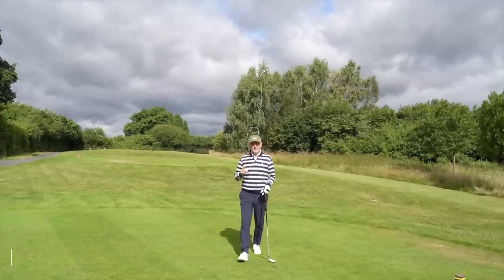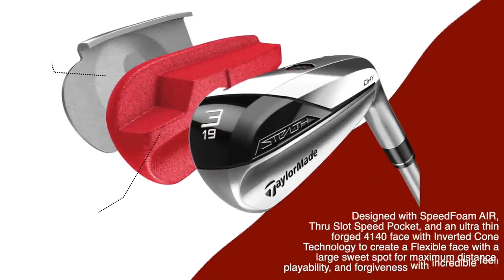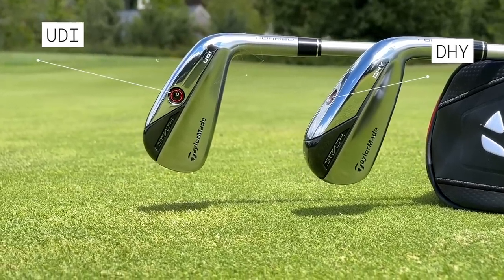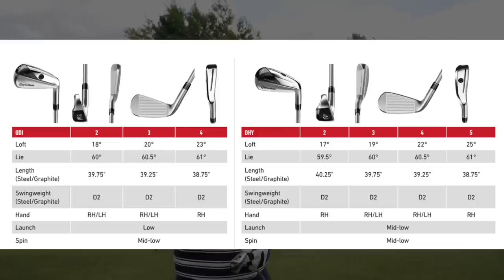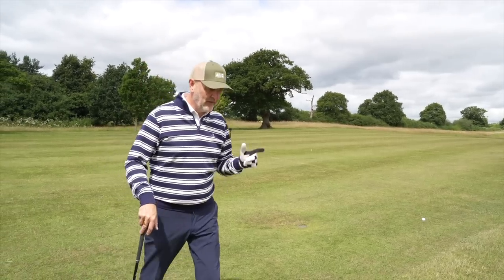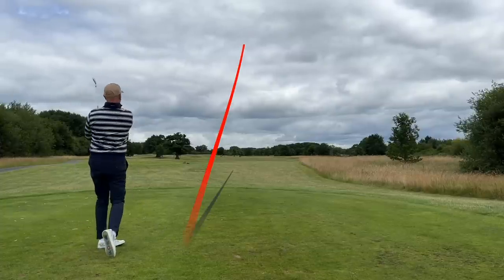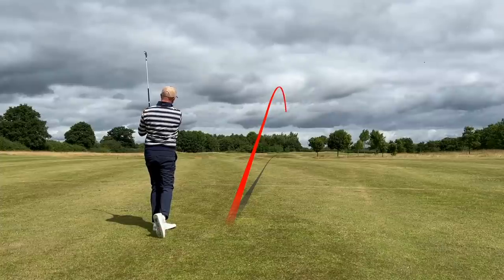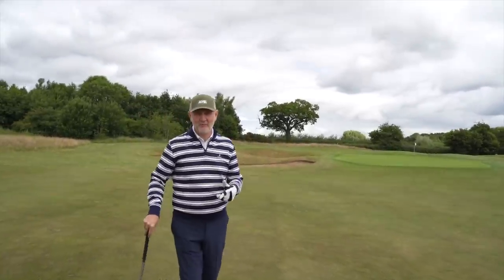Forget EVERYTHING I said...TaylorMade STEALTH UDI/DHY